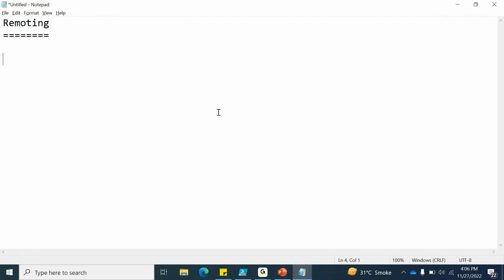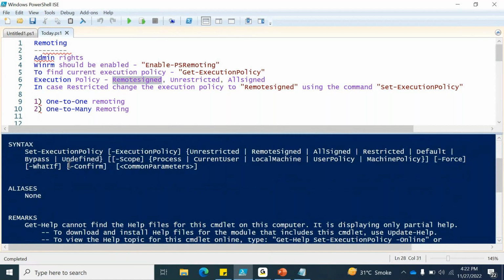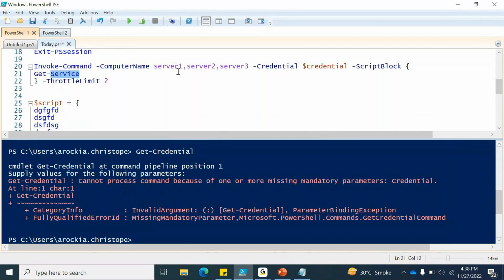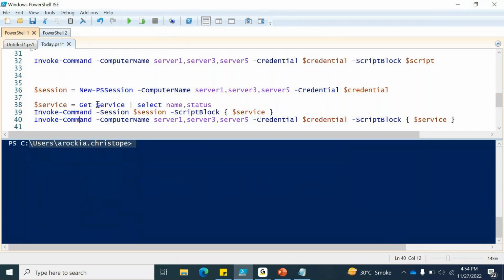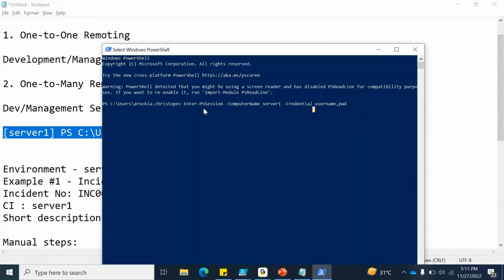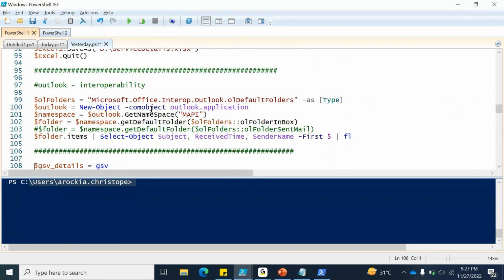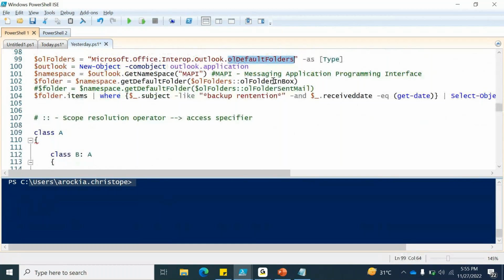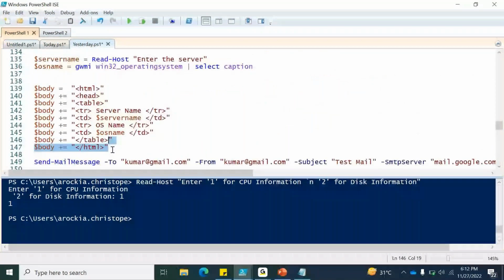MICROSOFT POWERSHELL IN ENGLISH - DAY 12 - REMOTING AND BEST PRACTICES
POWERSHELL - DAY 12 - REMOTING AND BEST PRACTICES